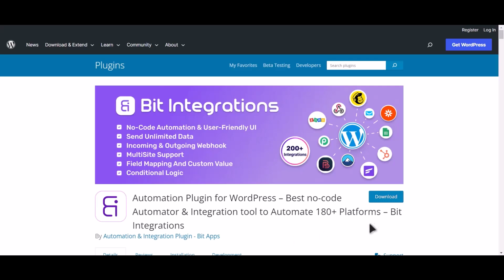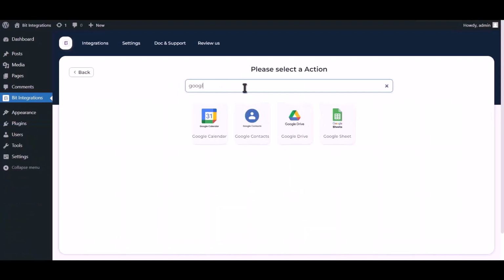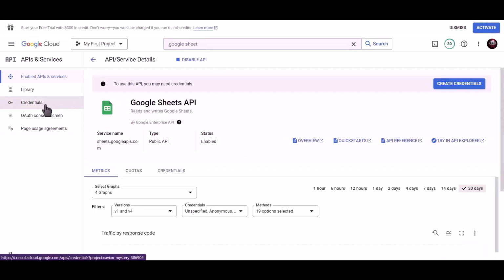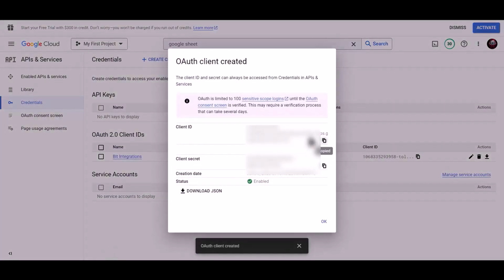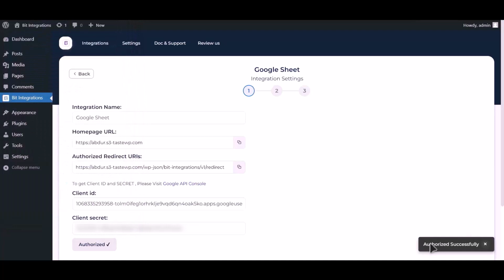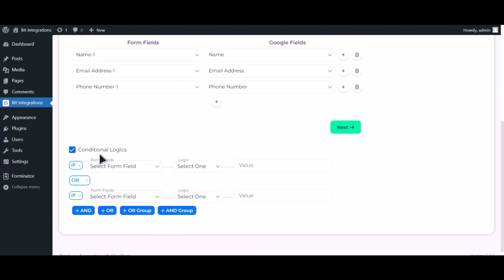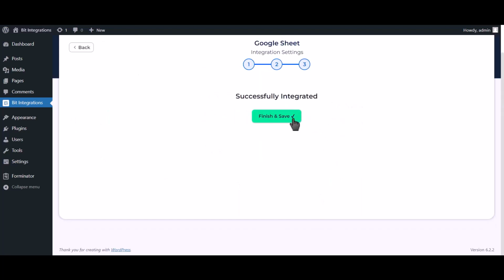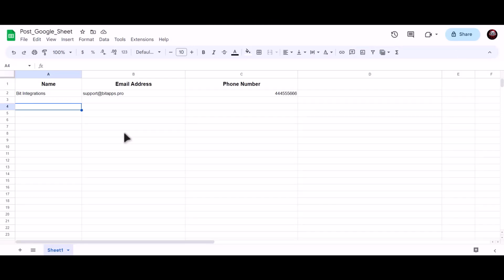(Free) Integrating LifterLMS with Google Sheets | Step-by-Step Tutorial | Bit Integrations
🚀 Elevate your data management game with our comprehensive tutorial on integrating LifterLMS with Google Sheets using the powerful Bit Integrations WordPress plugin. Discover how to seamlessly sync your LifterLMS data, submissions, and form responses with Google Sheets, optimizing your data management efforts and harnessing the convenience of cloud-based spreadsheet application!

Join us in this enlightening video as we guide you through the step-by-step process of integrating LifterLMS with Google Sheets, harnessing the capabilities of the Bit Integrations WordPress plugin. Unleash the power of data automation and take your form submissions and data tracking to the next level by leveraging the efficiency of Google Sheets.

🌟 Key Highlights:
✅ Detailed walkthrough of integrating LifterLMS with Google Sheets using Bit Integrations for WordPress.
✅ Enhance your WordPress website by effortlessly linking your LifterLMS  and form responses to Google Sheets for better data tracking.

🔗 Whether you're a blogger, business owner, or data enthusiast, this integration empowers you to effortlessly manage, track, and sync your LifterLMS data and submissions with Google Sheets. Join us now to experience the efficiency of seamless data integration!